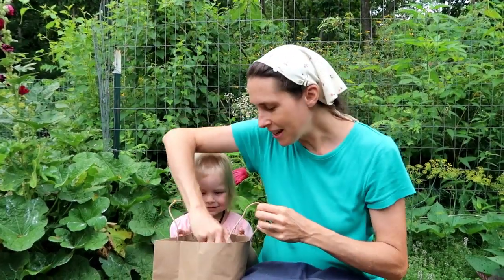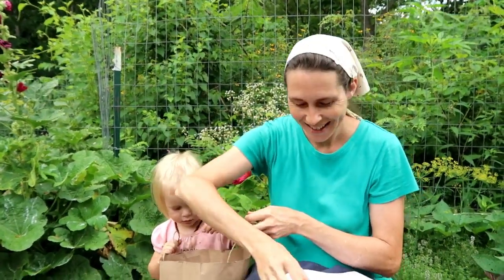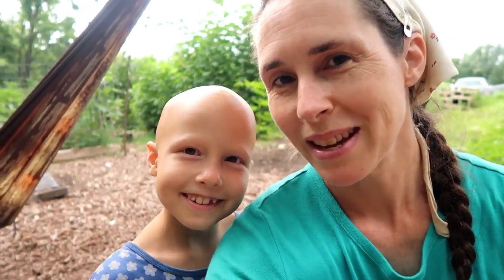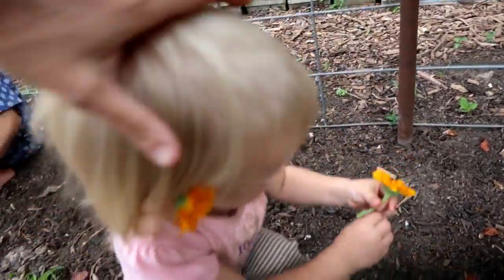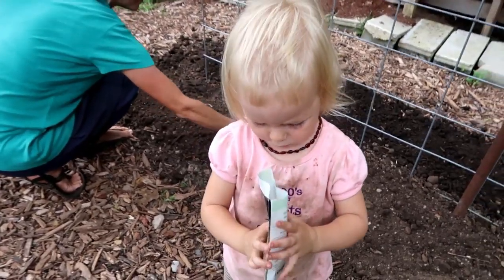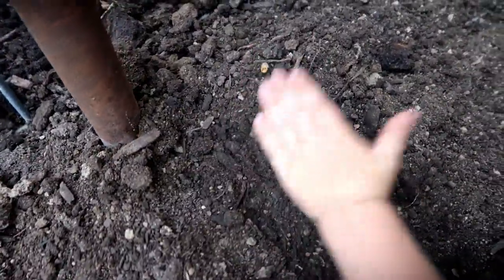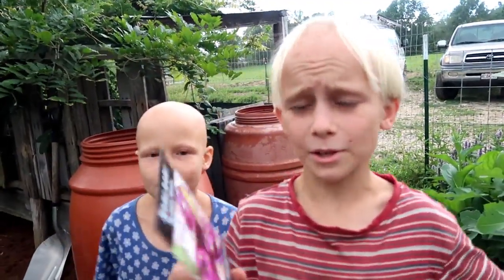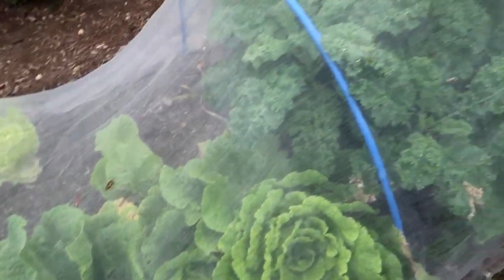Planting The Fall Garden With The Children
Mail: (No boxes please.)
Kip Smyth

If you make a purchase within 24 hours of clicking, we get a small commission NO MATTER WHAT YOU BUY and it helps us to be able to continue making these videos.